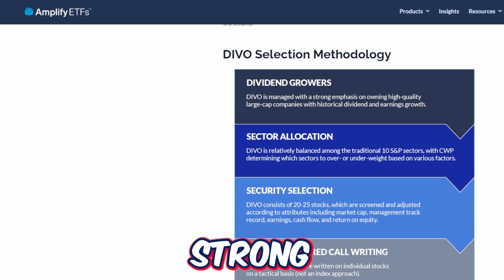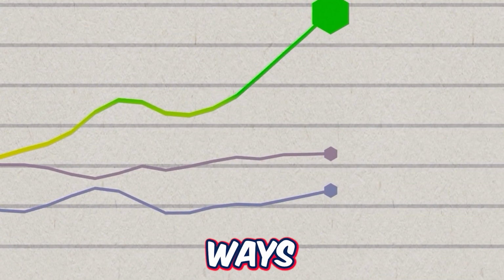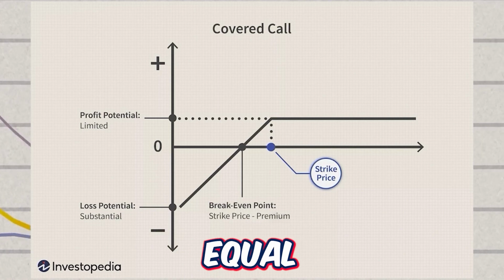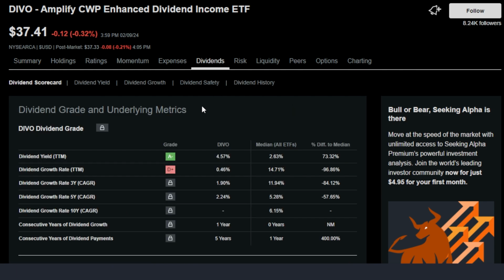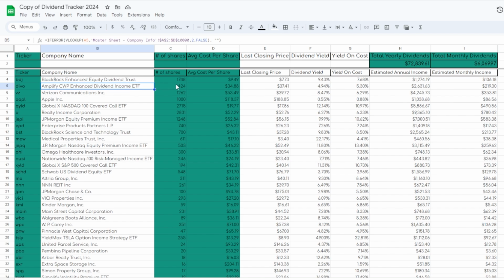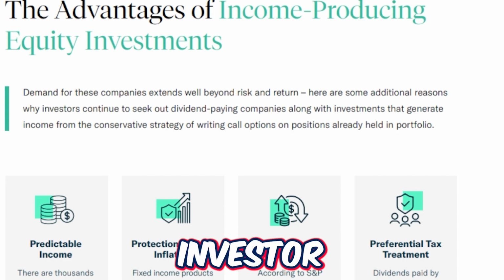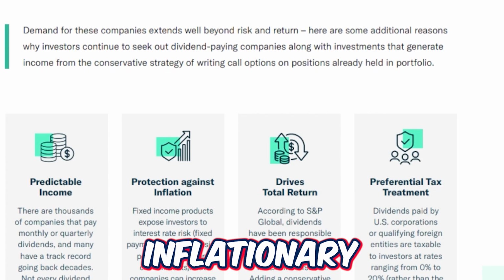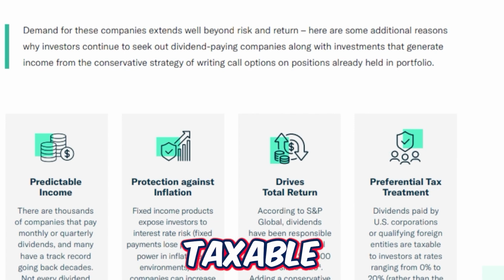I Spent $50,000 On This Unusual Dividend ETF! (Here’s Why!)